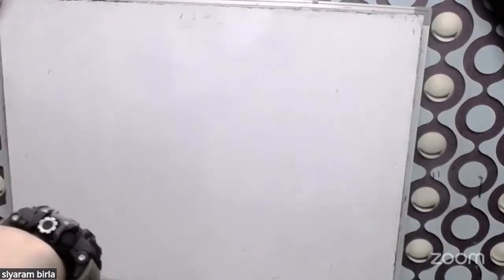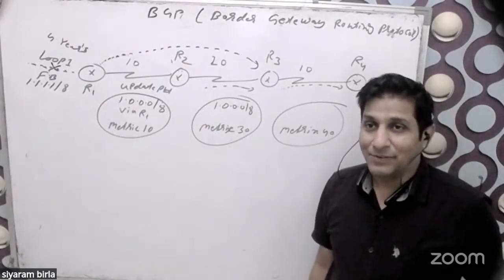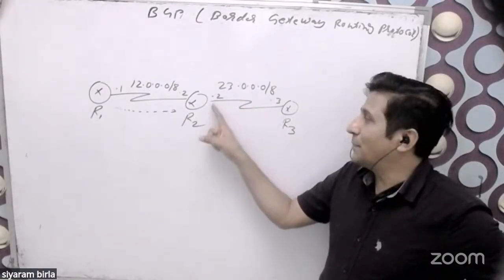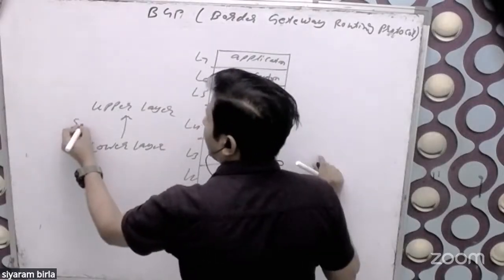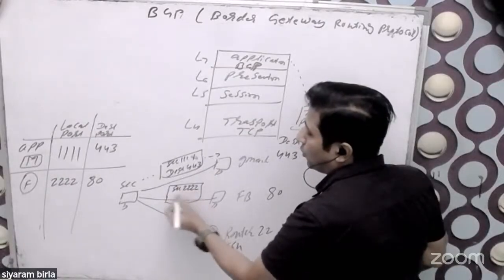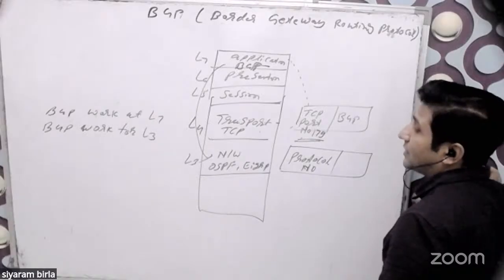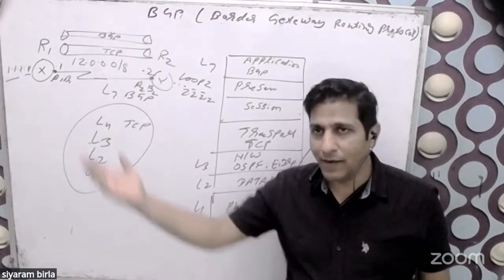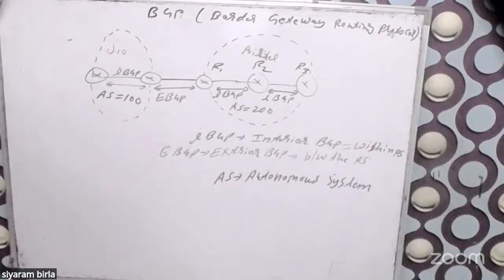BGP protocol in English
What is BGP

Training by Siyaram Birla Sir